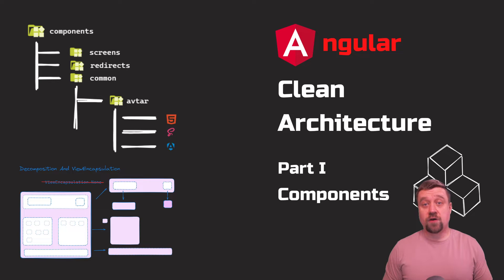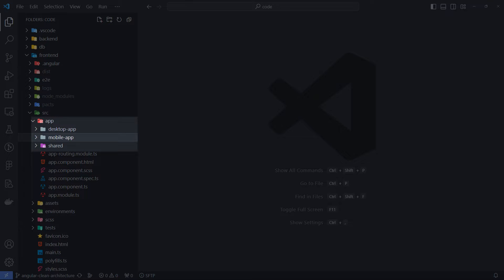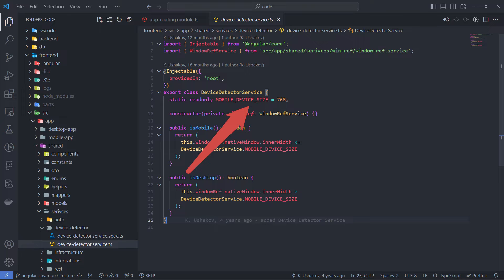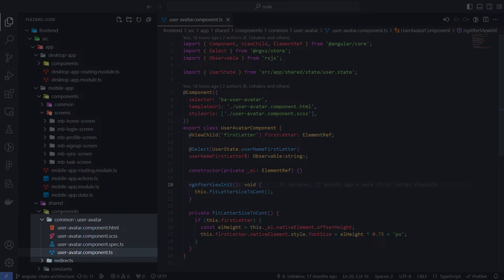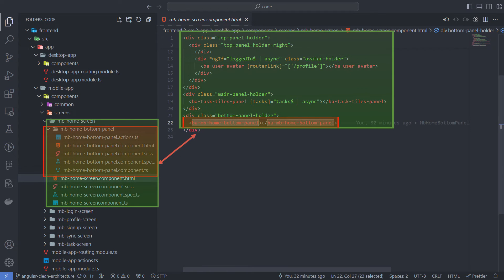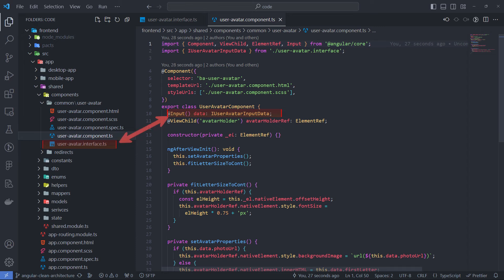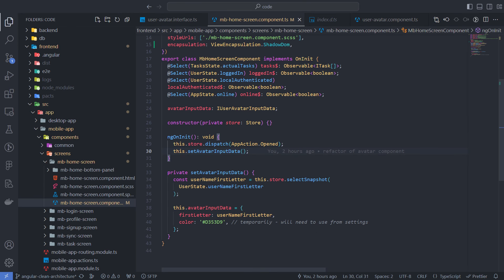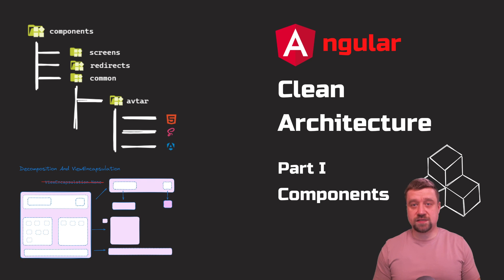Angular Clean Architecture Part 1 - Components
Hello, this my new video: Angular Clean Architecture Part 1 - Components
With this video I start a series of videos dedicated to my vision Of Angular clear architecture. With every new video, the code base will grow, so you can see the whole thing. Perhaps in the future this will evolve into a true open source application.
In this video I will talks how I deal with components on my projects:
- folders structure and component naming
- desktop and mobile versions
- decomposition and encapsulations of components
- why I no need BEM
- organize code in component classes with private methods
- etc.